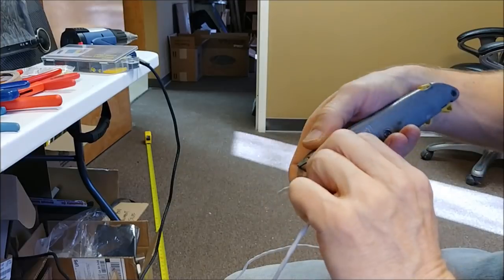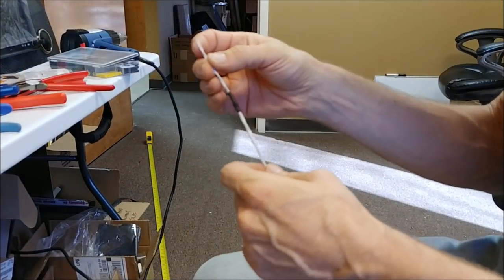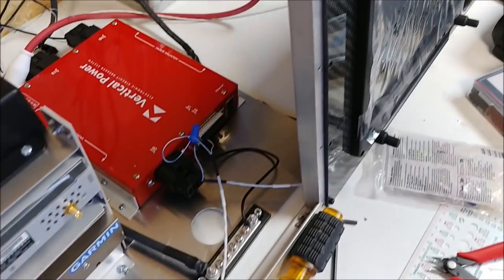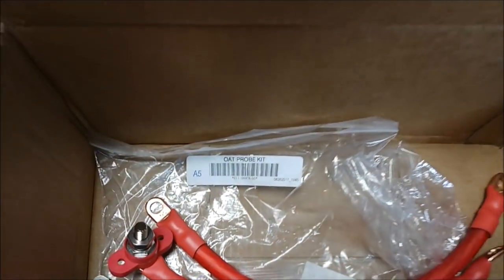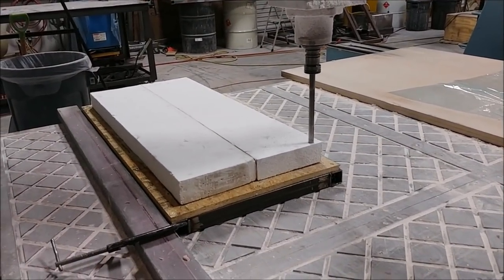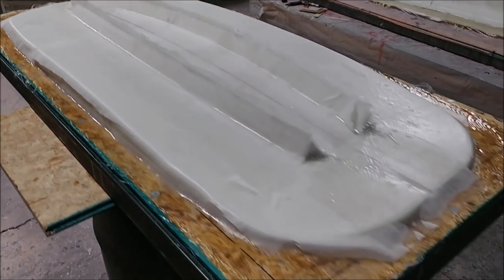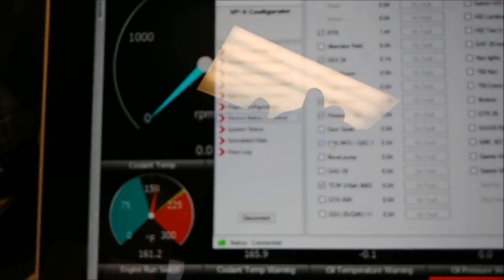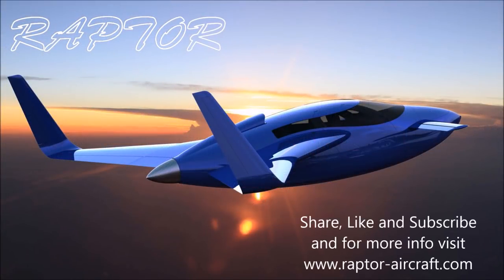Moving Right Along - bench testing the avionics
This week we made great steps toward getting all of the avionics wiring done. We now have the system on the bench and laid out how it will be in the aircraft in order that the wiring harnesses can be created and arranged neatly.
Meanwhile things are still progressing out in the shop with the rudder plugs getting close to waxing and more parts of the fuselage almost ready to bond into place.